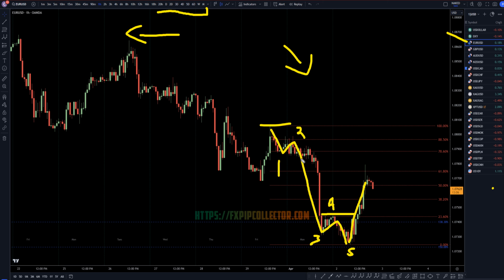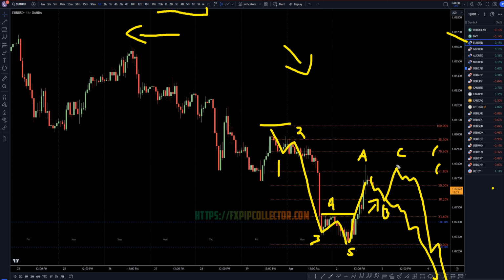Latest Recap EURUSD Forecast and Elliot Wave Technical Analysis for April 2, 2024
Latest EURUSD Forecast and Technical Analysis for April 2, 2024, FX Pip Collector